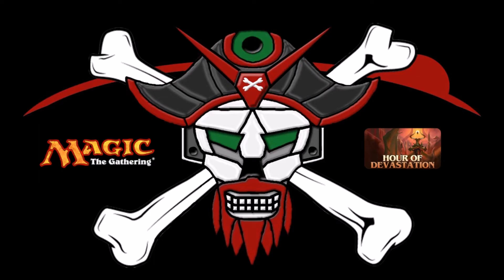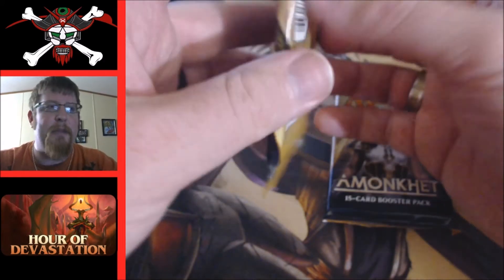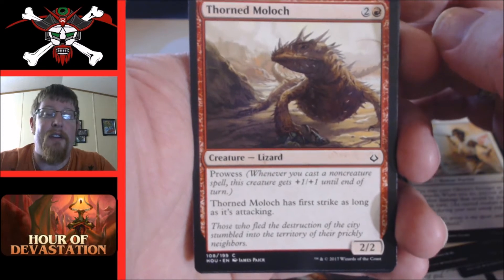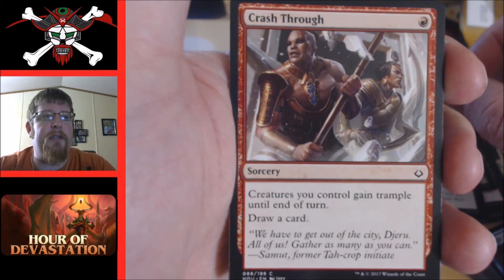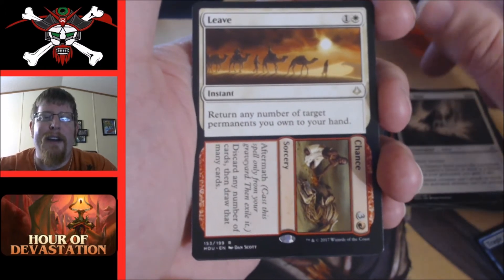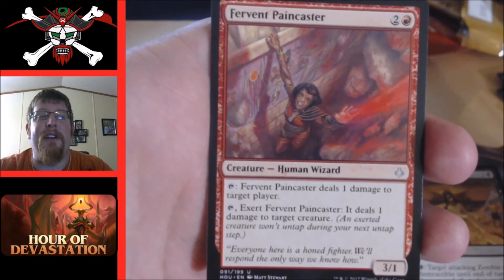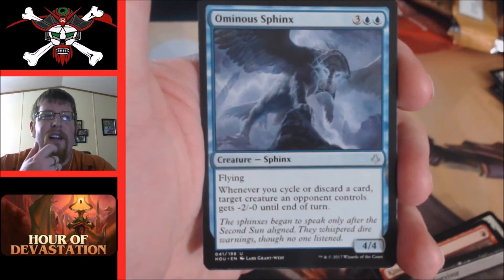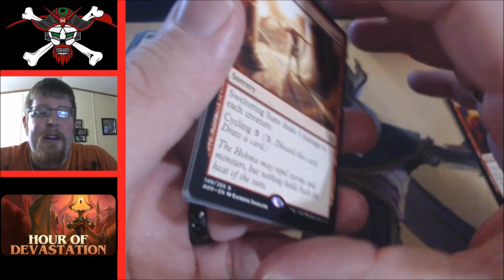Hour of Devastation Pre-Release kit unboxing!!!!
This video features Hour of Devastation Pre-Release kit. I was happy to do this love pre-release kits and building sealed decks.